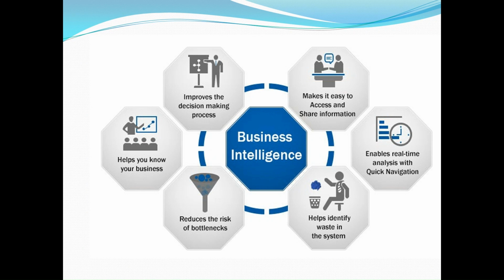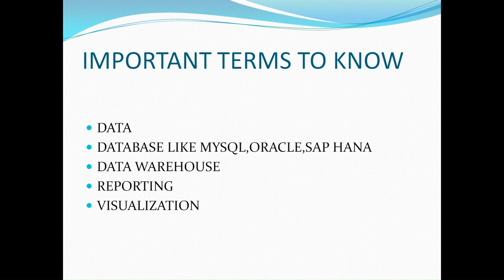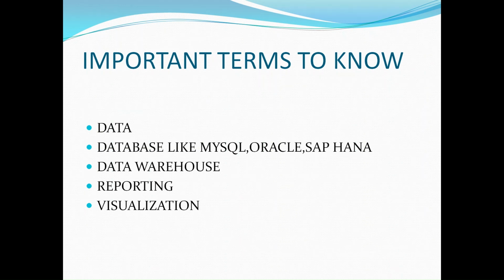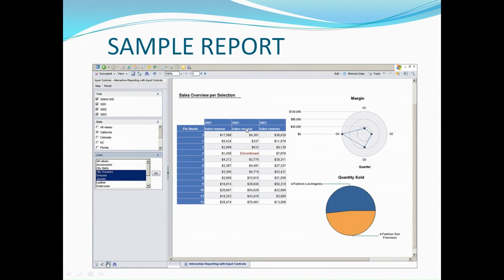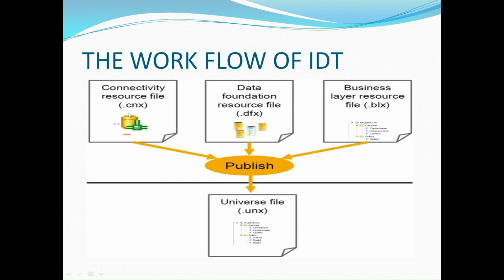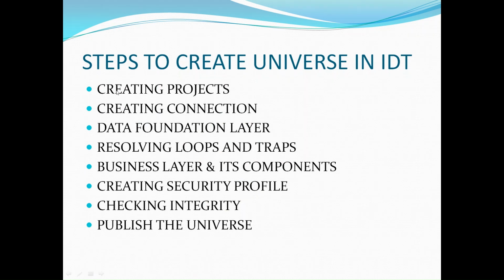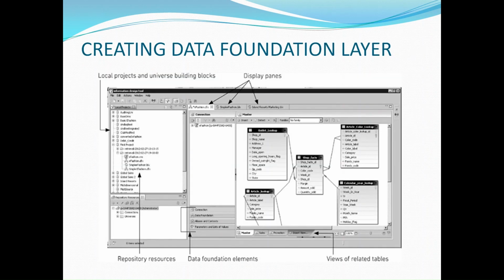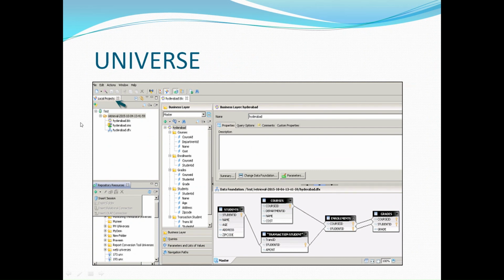Lesson: 01 Quick Introduction of SAP BOBJ.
SAP BusinessObjects (BOBJ) is a suite of business intelligence (BI) and analytics tools developed by SAP. It enables organizations to analyze, visualize, and share insights from their data effectively. Key components of SAP BOBJ include:

Business Intelligence Platform: Provides a centralized infrastructure for managing and deploying BI tools and applications. It includes services for security, scheduling, auditing, and content management.

Web Intelligence (WebI): A web-based reporting tool that allows users to create interactive reports from various data sources. Users can perform ad-hoc analysis, apply filters, and create visualizations without the need for programming skills.

Crystal Reports: A powerful reporting tool for creating pixel-perfect, formatted reports. It supports a wide range of data sources and allows for advanced formatting and customization.

SAP Lumira: An advanced data visualization tool that enables users to create interactive dashboards and data stories. It supports data blending, geospatial analysis, and predictive analytics.

SAP Analytics Cloud (SAC): A cloud-based analytics platform that integrates BI, planning, and predictive analytics capabilities. It allows users to visualize data, perform what-if analysis, and collaborate in real-time.

SAP BusinessObjects Explorer: A self-service data exploration tool that allows users to search and explore data intuitively using keywords and filters. It provides fast, interactive access to large datasets without the need for predefined reports.

SAP BusinessObjects Mobile: A mobile application that enables users to access and interact with BI content on smartphones and tablets. It supports offline access, push notifications, and device-specific features.

Overall, SAP BOBJ offers a comprehensive suite of tools for businesses to extract insights from their data, make informed decisions, and drive performance improvements across the organization.